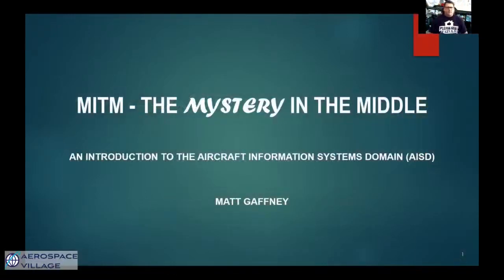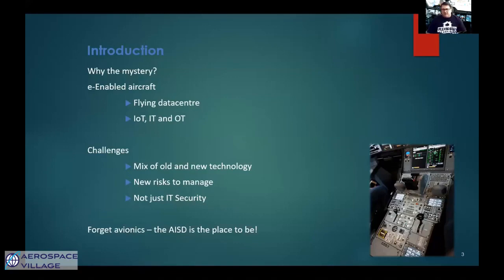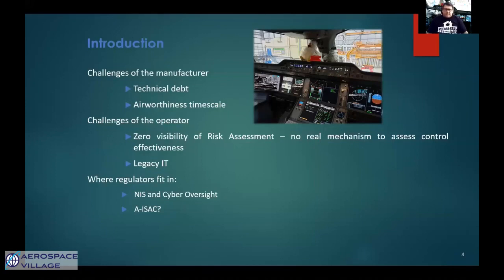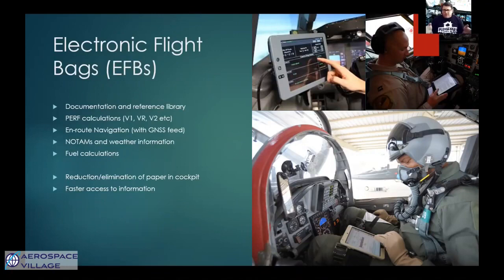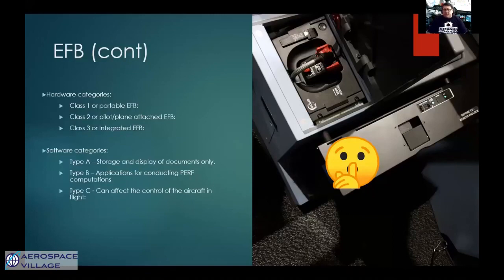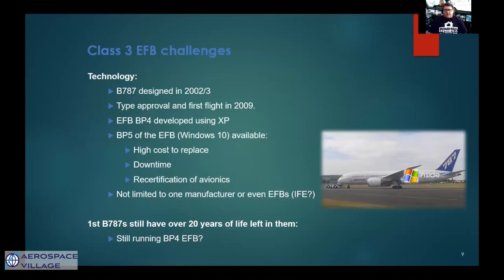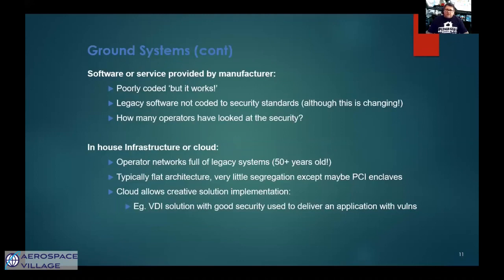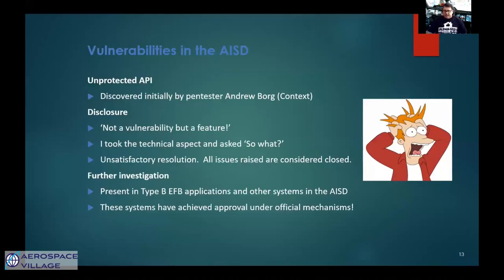DEF CON Safe Mode Aerospace Village - Matt Gaffney - MITM The Mystery in the Middle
I intend on delivering an overview of the following:
Systems which interact with the AISD highlighting to operators the importance of cybersecurity in this network domain of aircraft.
ARINC 821
Electronic Flight Bags
Ground systems
PKI used
Flight Attendant Panels
Maintenance terminals
Threats to the AISD and where I feel security concerns exist.
I will NOT discuss any vulnerabilities i may or may not have discovered but are there any other topics related to the AISD you would like me to include? I am especially interested to hear from operators and their feedback.